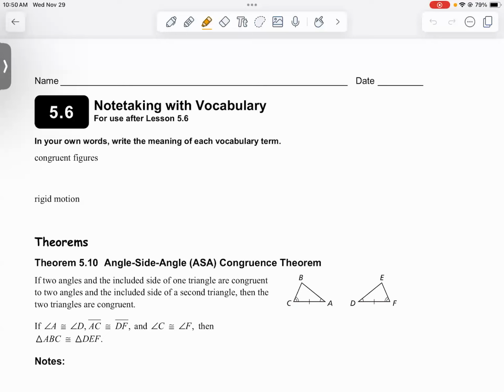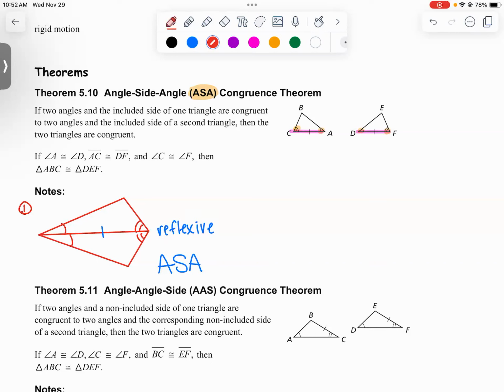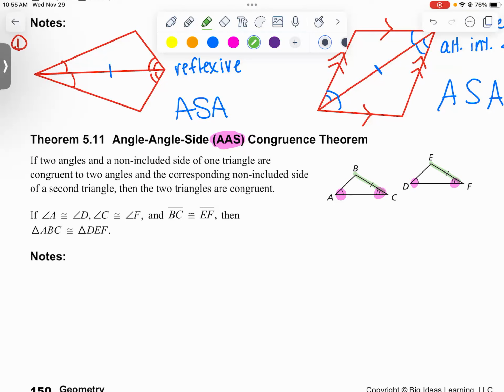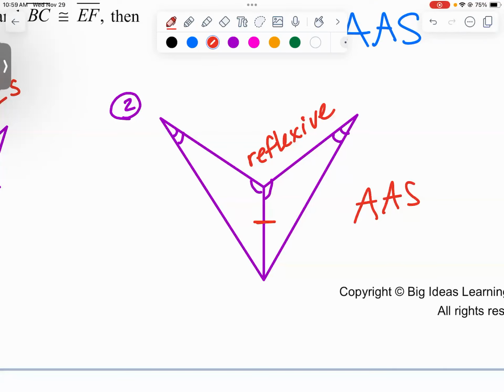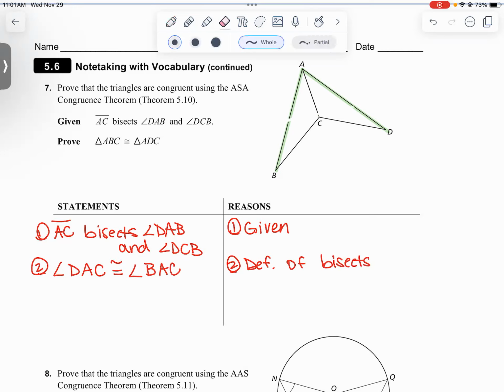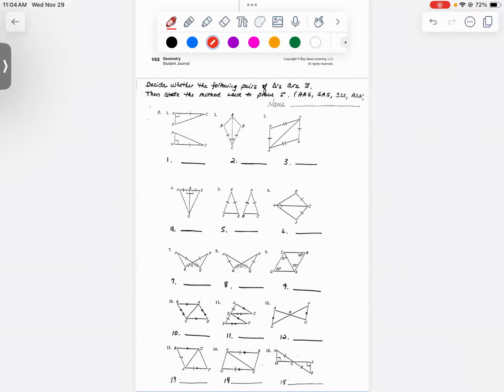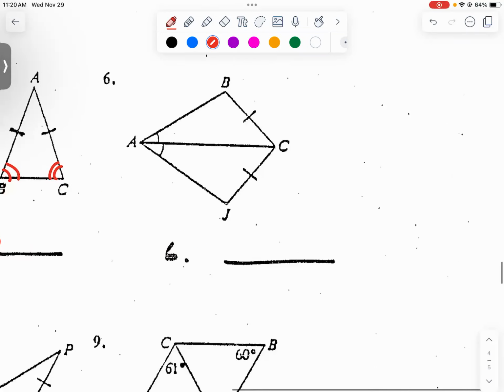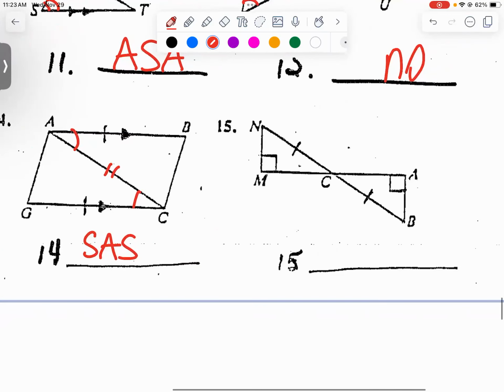5.6 Geometry 11/29/23